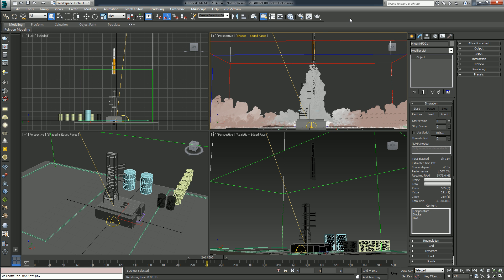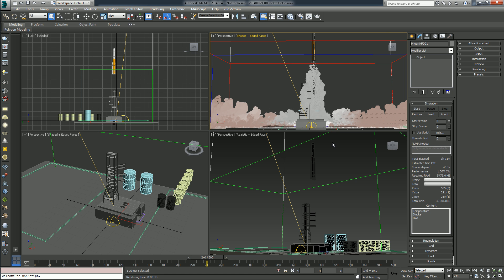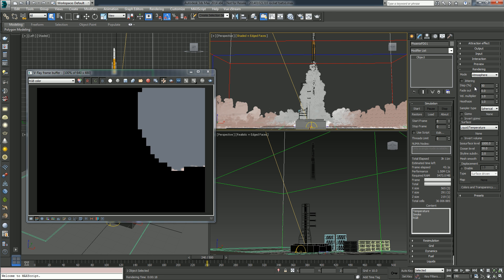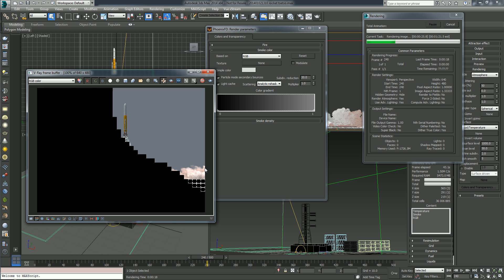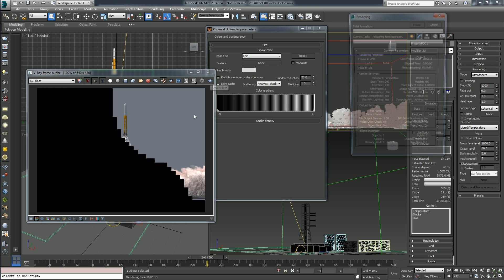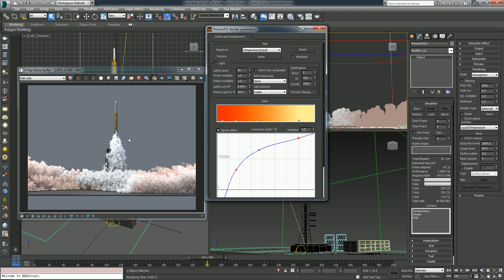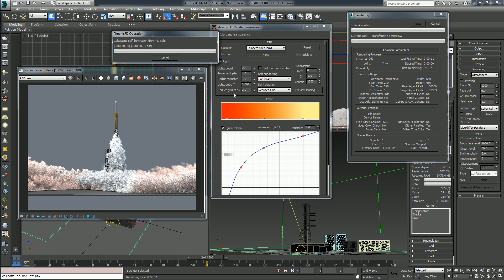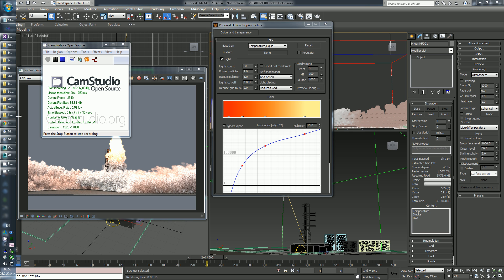Phoenix FD - Quick Rendering of Smoke and Fire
Just a few tips on how to get a big boost at render speed at the expense of some quality. Using a nightly Phoenix build. All smoke tips apply to version 2.1.1. The fire self-illumination tips are for 2.2.